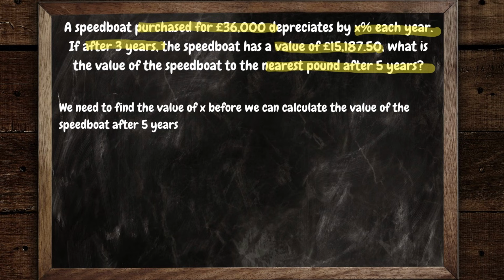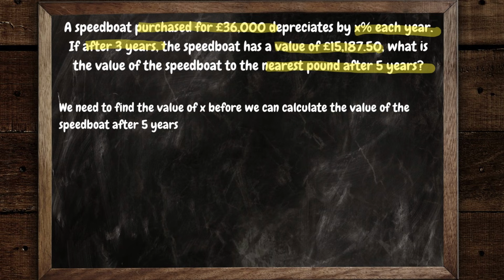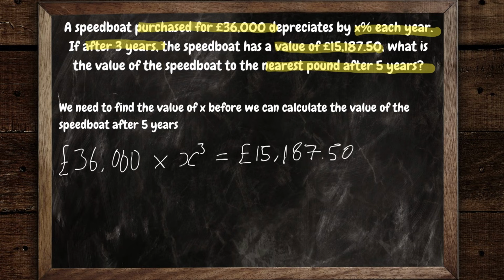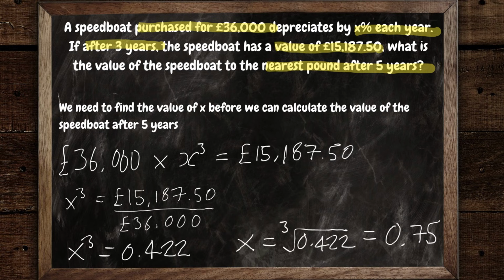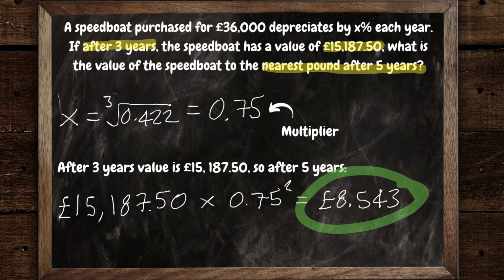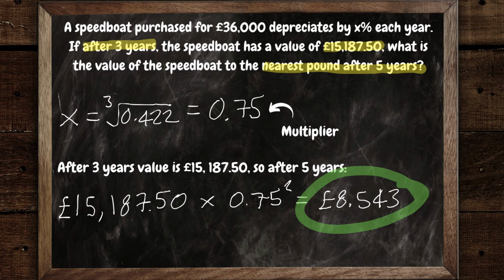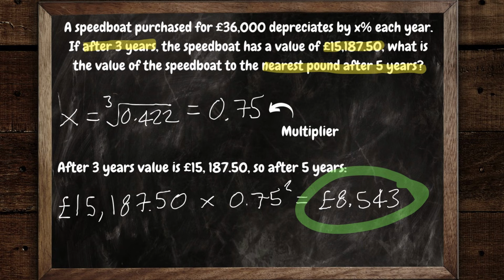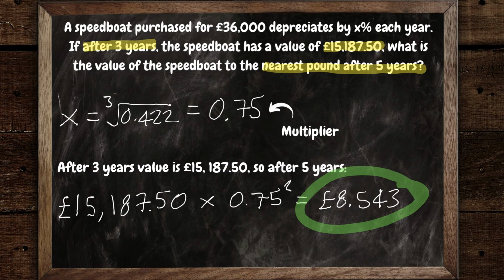STOP Losing Marks! Compound Growth & Decay Exam Question Walkthrough